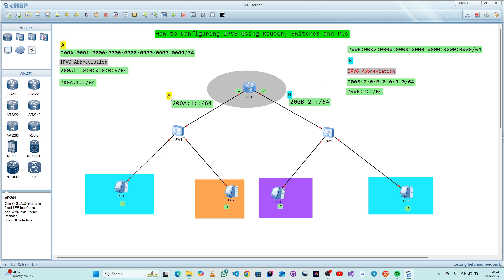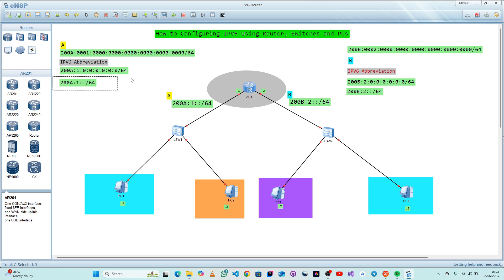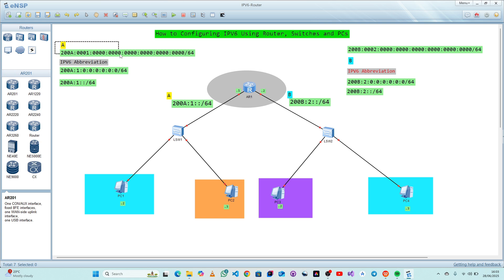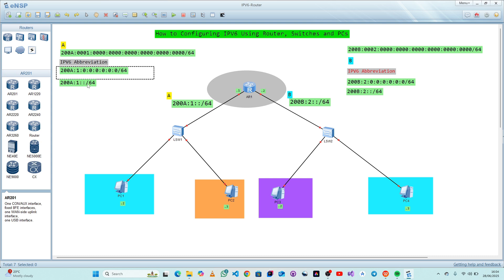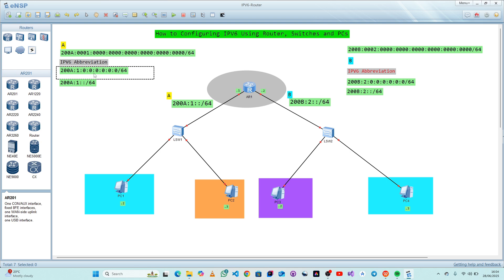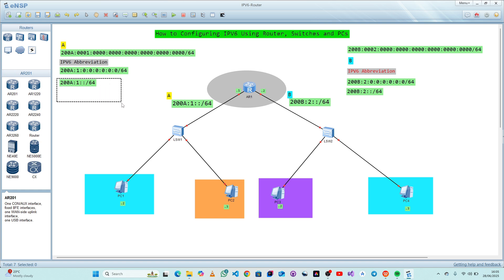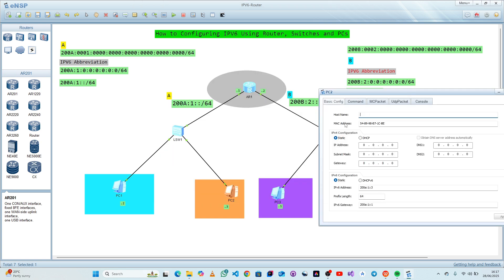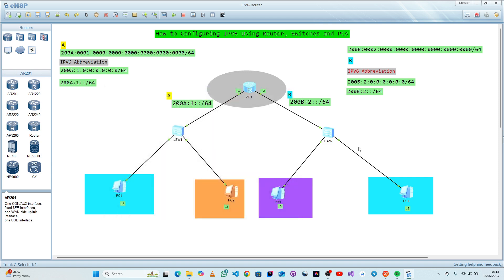IPv6 Configuration in Huawei eNSP | Router, Switch & 2 PCs Full Lab Setup [Step-by-Step]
🚀 Master IPv6 Configuration in Huawei eNSP with this practical, step-by-step networking lab tutorial! Whether you're a networking student, preparing for HCIA, or diving into enterprise-level IPv6, this video walks you through setting up IPv6 on a router, switch, and two PCs using Huawei’s eNSP simulator.

📌 What You’ll Learn:
✅ IPv6 addressing basics
✅ Configuring IPv6 on Huawei router interfaces
✅ Setting up the Layer 2 switch
✅ Assigning IPv6 addresses to PCs
✅ Verifying connectivity using ping
✅ Real-time troubleshooting tips

🖥️ Lab Devices Used:

Huawei AR Router

Huawei Switch

2 End Devices (PCs)

eNSP Network Simulator

🔧 Perfect for HCIA/HCIP prep, this is a beginner-friendly yet complete guide to building your own IPv6 lab using Huawei technologies.